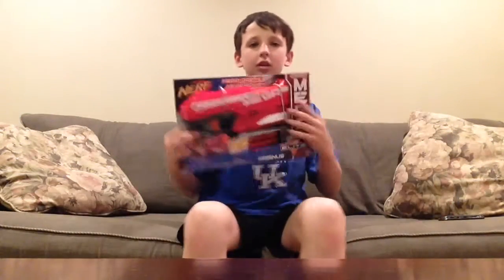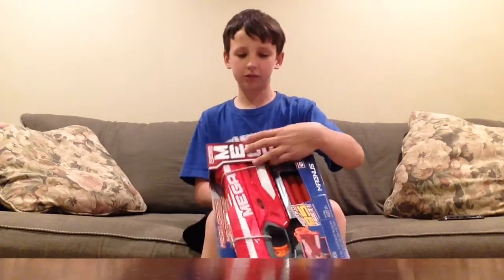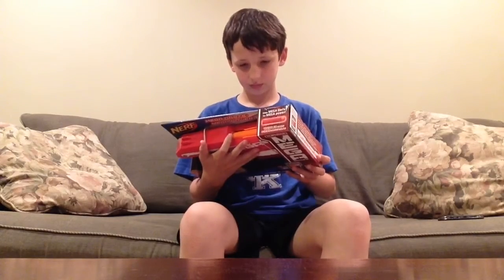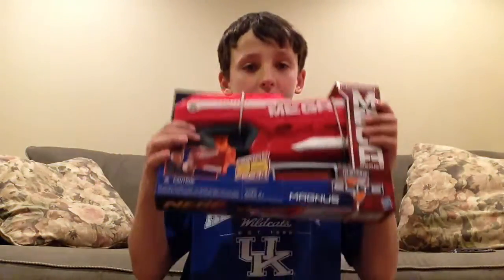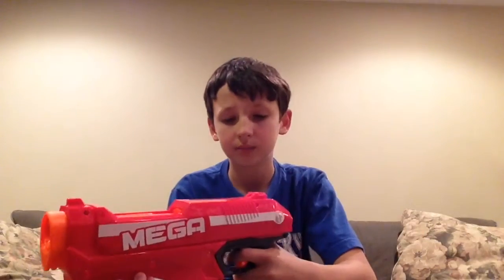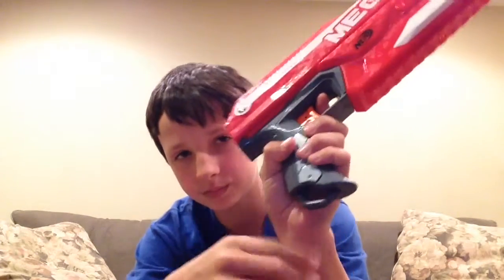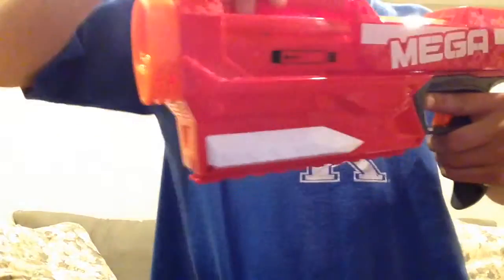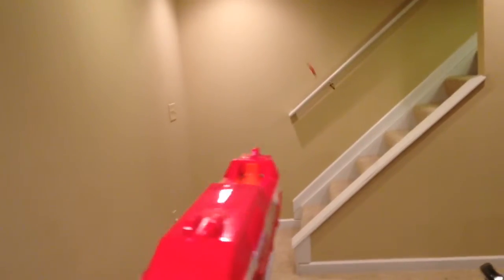Mega Magnus Unboxing